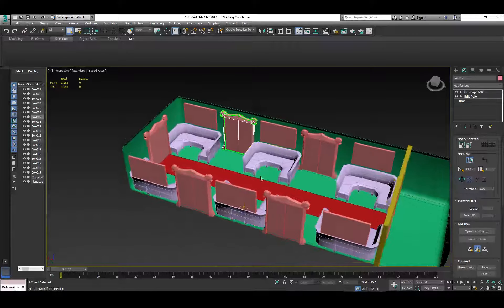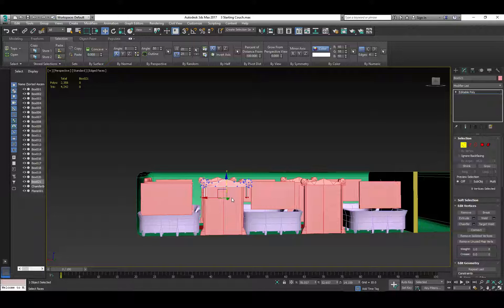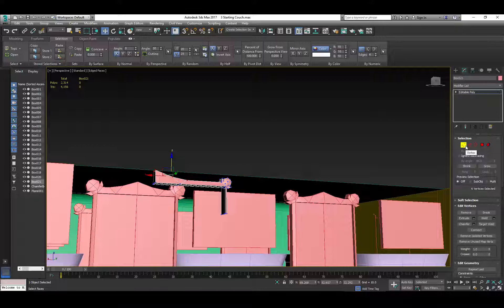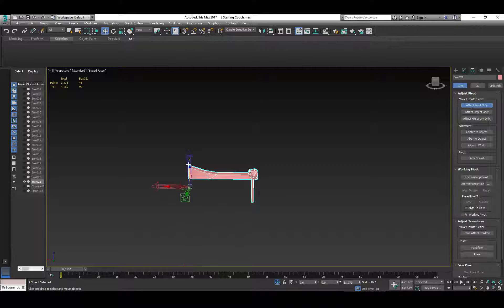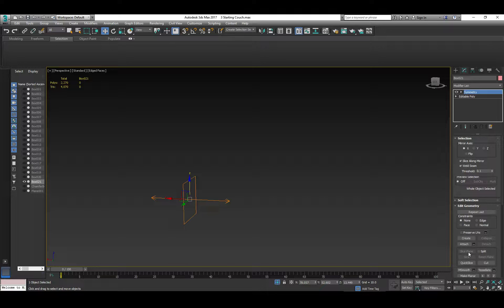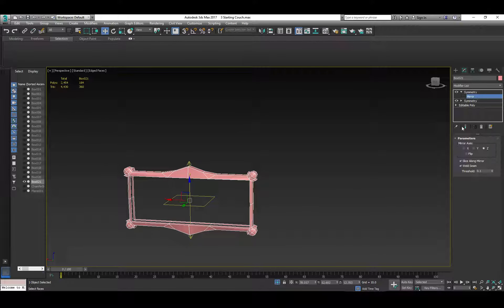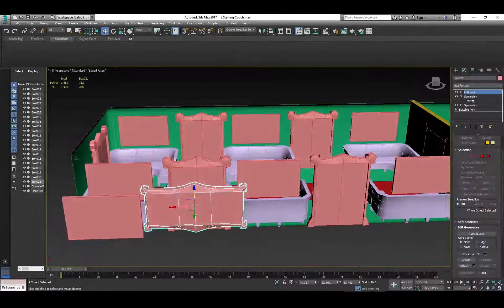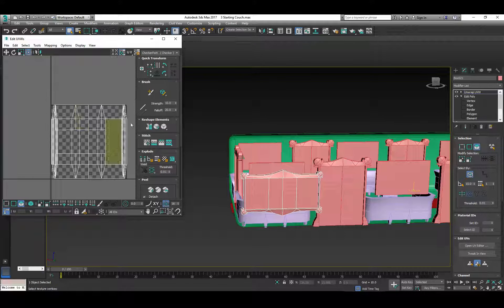8 Create Window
This video starts to model the couch in the scene.

Premise.
I have a lot of students who have been having difficulty modeling a scene, so I have created 3 projects that pertain to different classes to show different levels of modeling.

1. Interior of Steampunk Train: Low Poly
2. Castle rooms Interior: Use of Maps
3. CyberPunk Alley: High Def